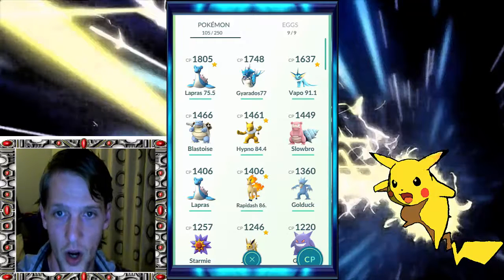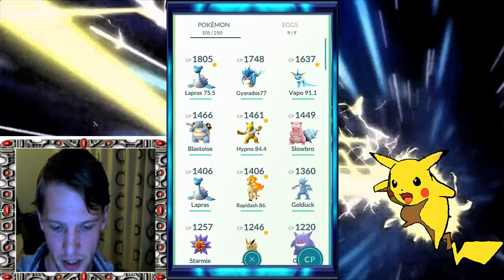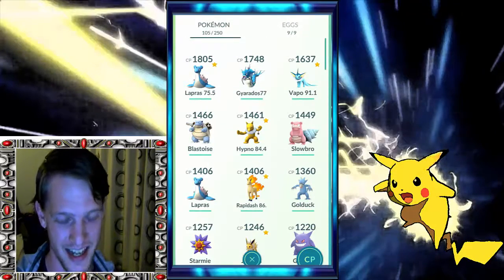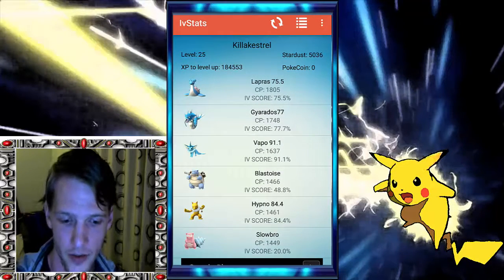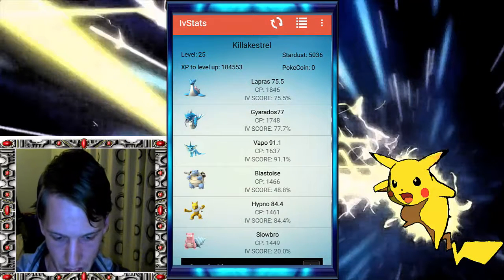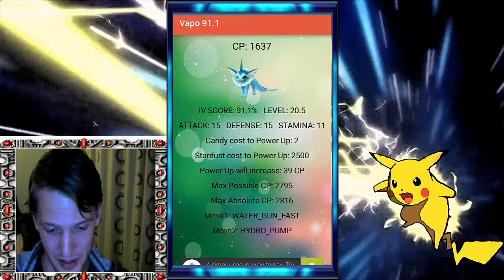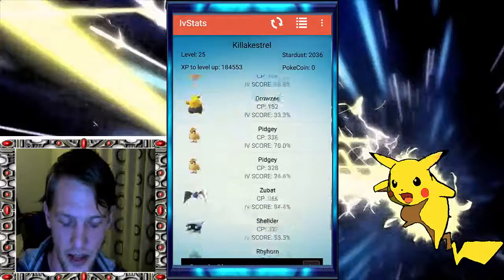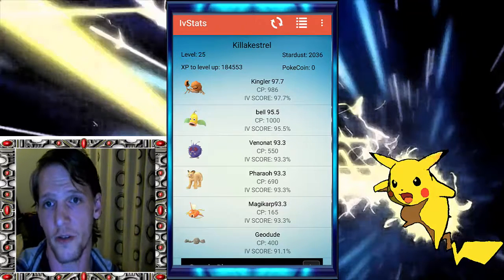POKEMON GO! Gostats dead! IVSTATS NEW KING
Come see all my latest and older content and other playlists

Hello and welcome back to my channel in this video i show you yet another awesome Iv calculator for Pokemon GO! i hope you like this video please subscribe and follow the links in the description to join me on my social media.